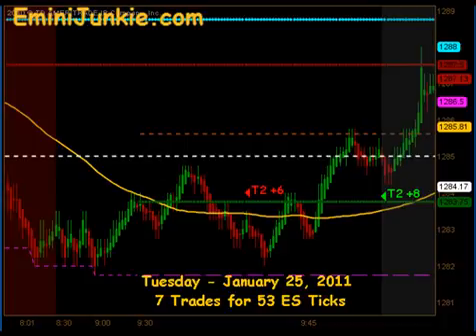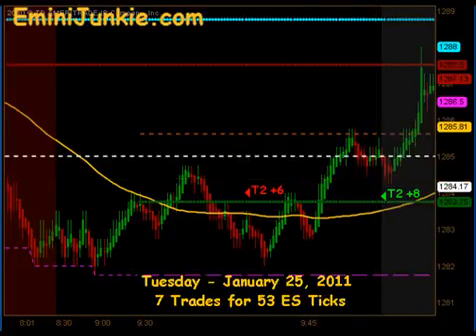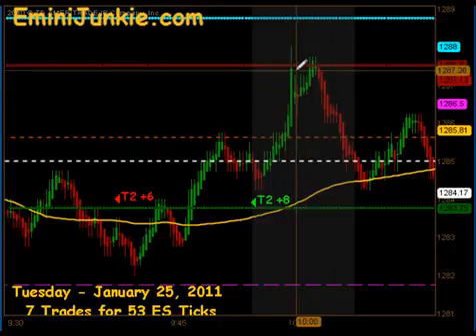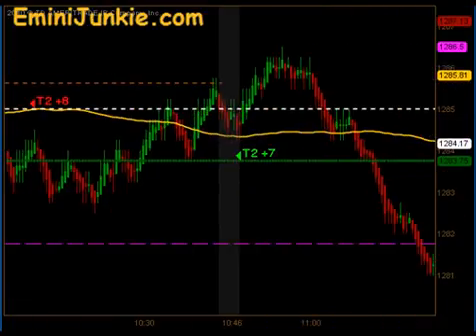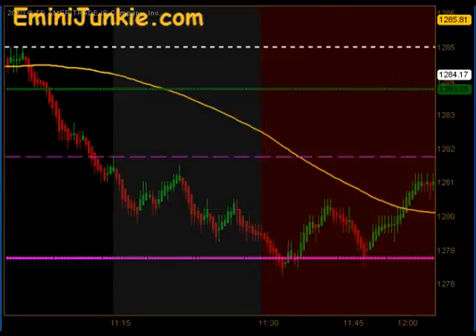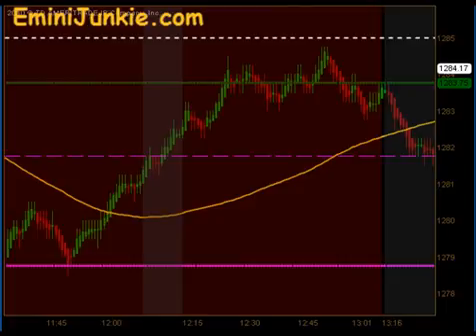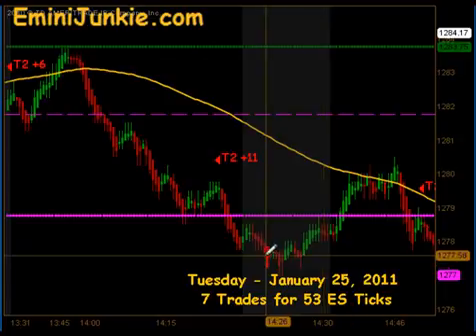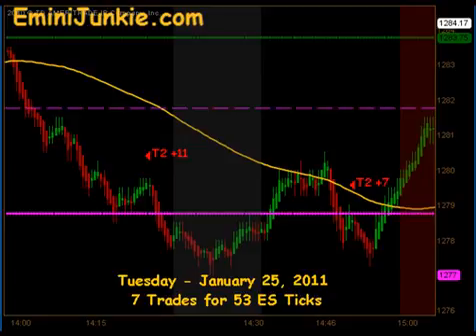Learn How To Trade S&P Futures from EminiJunkie January 25 2011